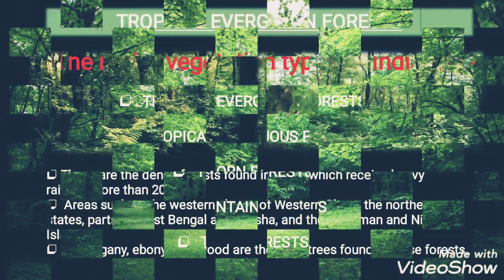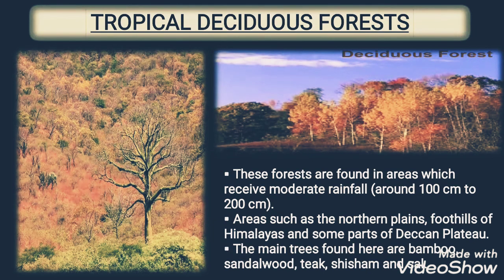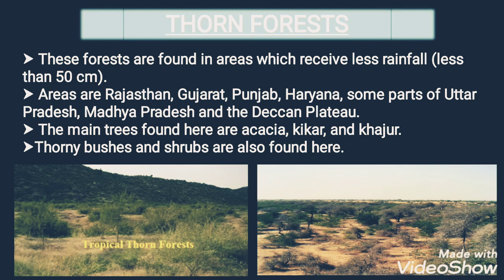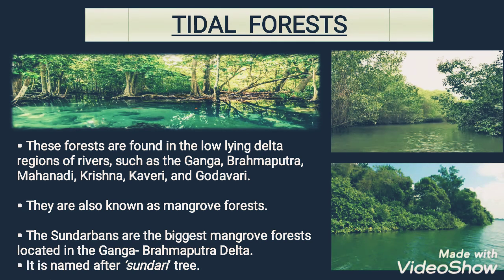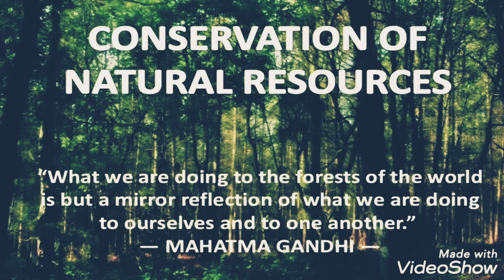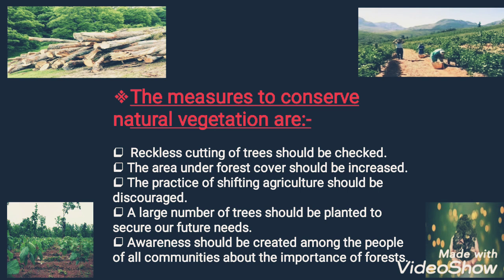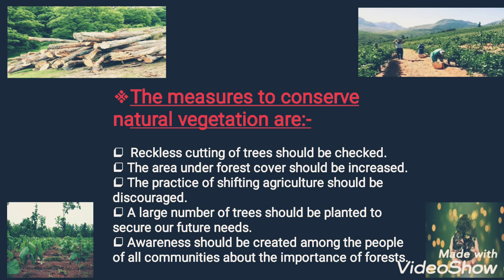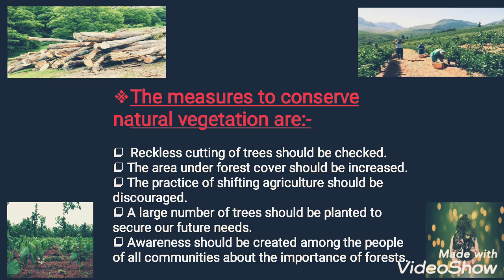Class 8 (Geography) ch.3 Natural Vegetation and Wildlife (part-4)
Types of Natural vegetation in India
(All with detailed information)

Conservation of Natural vegetation
Different measures to be taken..
All with proper description.